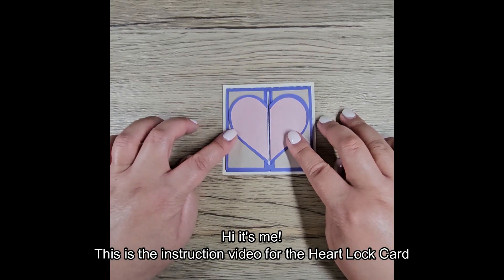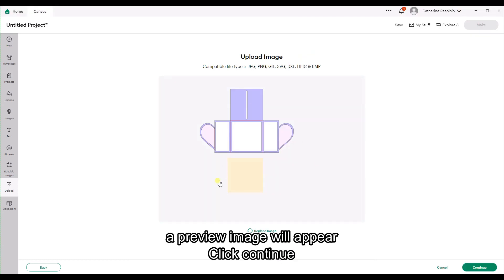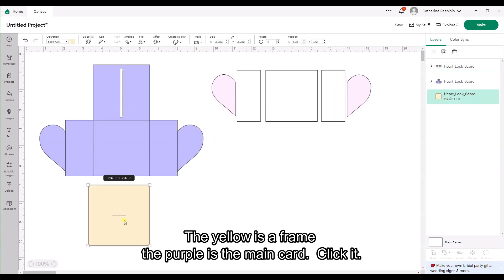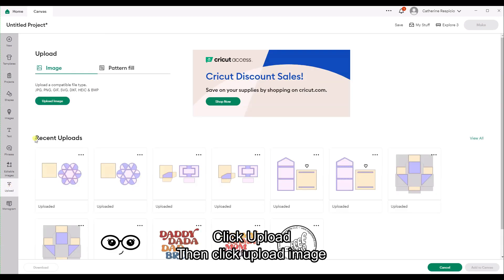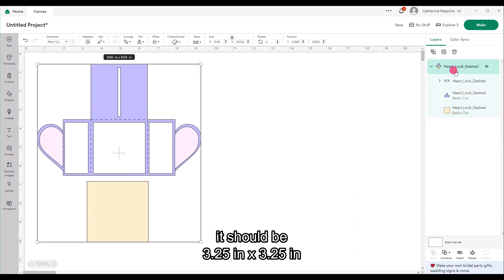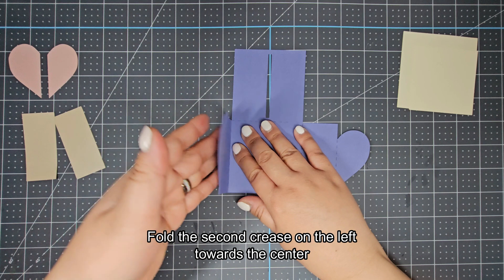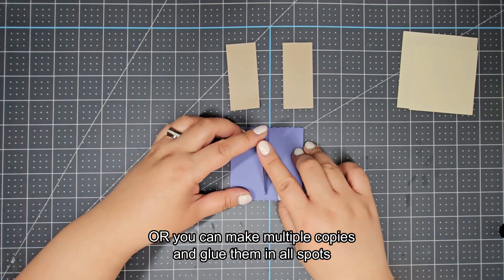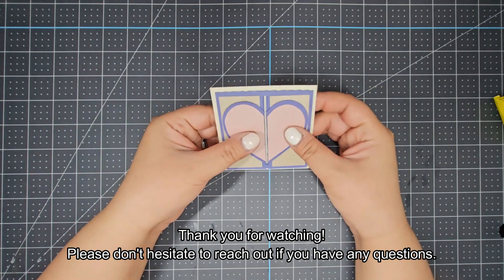Heart Lock Card Assembly | SVG Template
Thank you for being here! Please read below for some important information.

This is an instructional video for use with the Heart Lock Card.

This is a long video. Please feel free to jump around the video using the chapters below:
00:00 Introduction
00:20 Prepare the score file
  00:56 Resize the image to intended size
  01:28 Pieces overview
  01:43 Convert lines to score and attach
02:15 How to use the dashed file
  02:53 Resize the image to intended size
  03:22 Pieces overview
03:51 Assembly
  03:55 Pieces overview
  04:04 Folding
  04:36 Decorate
05:43 Outro

Additional tools and tips:
- Recommend using cards stock that is 35 lbs or higher.  Paper used in this video is from JAM Paper:
- You will need a cutting machine.  I use this
- You will need glue.  This is my favorite all purpose glue